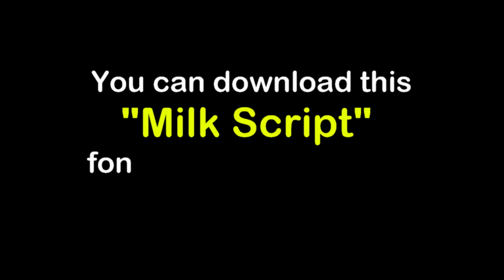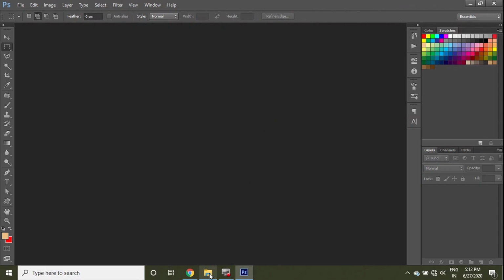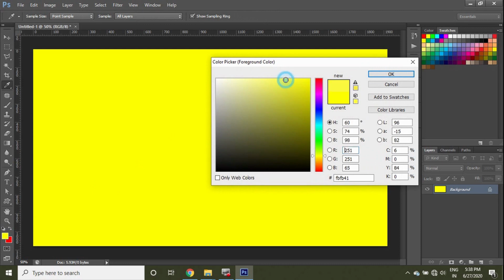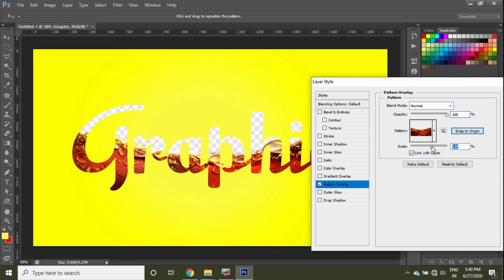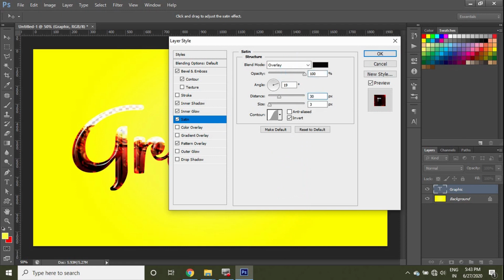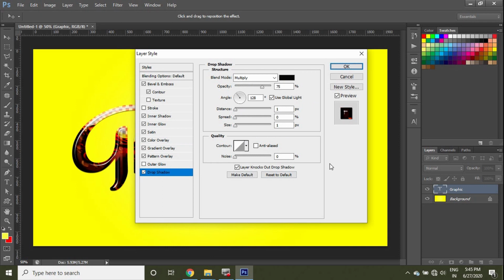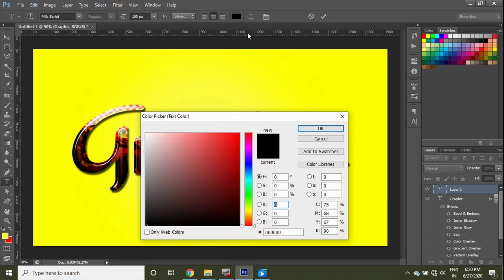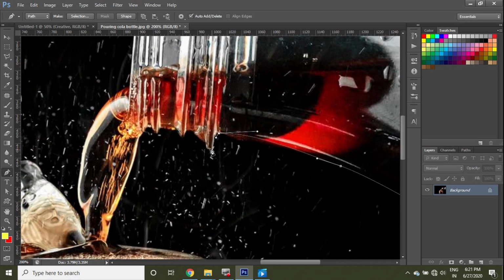Cola text effect | Photoshop Tutorials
Today we will show "Cola text effect in Adobe Photoshop".

Hello friends, you are watching the Creative Graphic channel. I hope
you are all well. In today's video, we will show you how to blend the text effect to create a Cola Text Effect in Adobe Photoshop. Learn how to combine text, photos, combine layer mask, and gradients to create an amazing composition.
The text effect for Photoshop is a Cola Text Effect, really pretty, and
very simple, so easy and quick to apply. I hope you like it and as always, I wish you a lot of fun with it.
Cola text effect Tutorials in Photoshop (PDF)